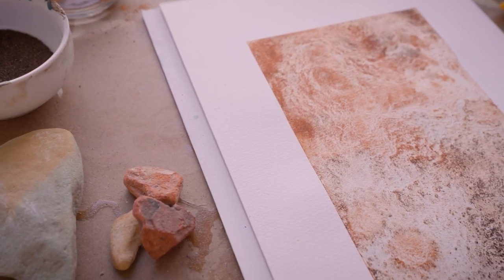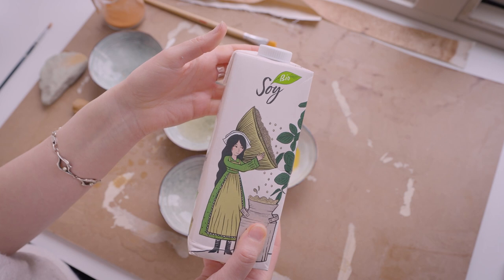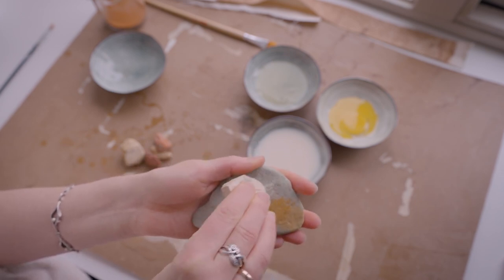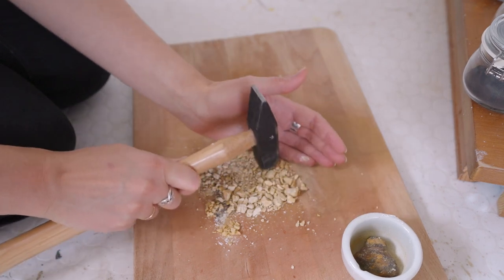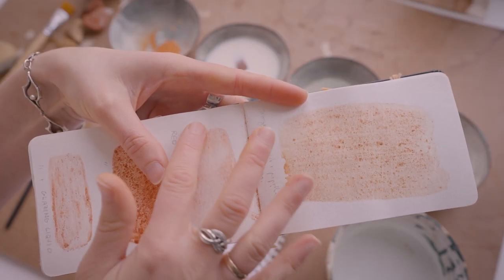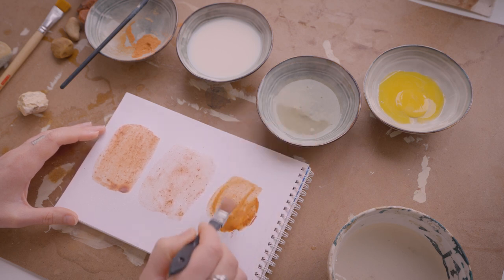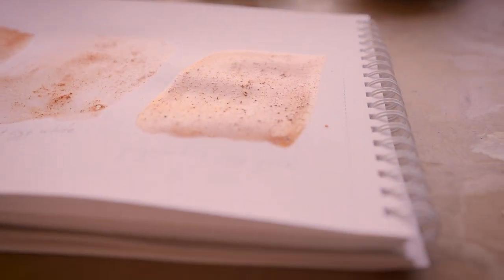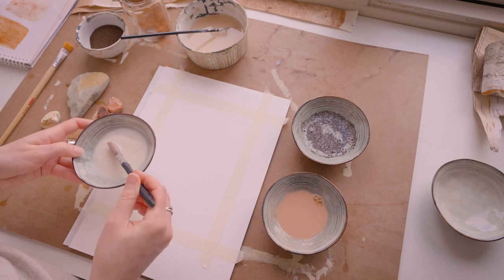The Easiest Way to Paint With Earth Pigments Today! | Earth Pigment Painting Tutorial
Dear friends, only one more month to go and we can welcome spring again! I hope you enjoy this earth pigment painting tutorial. I tried to make it as accessible as possible for anyone to try it today, even with no tools at hand.

The beauty of earth pigments is that they are available to all of us. You can paint with rocks but also with dirt and sand. There is so much to find right outside your door.

I'm sorry my voice sounds a bit weird in this video. I got covid and actually felt pretty sick, but I really wanted to create another tutorial for you.

I also want to give a shoutout to @MargaretByrdColorQuest . I realized I can use soy milk as a binder for painting thanks to her wonderful tutorials. Thank you Margaret!